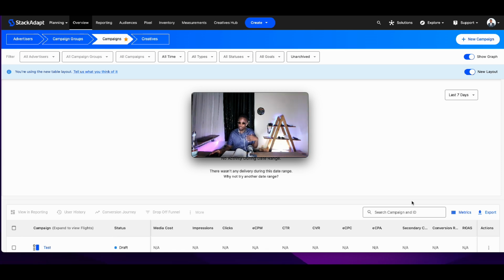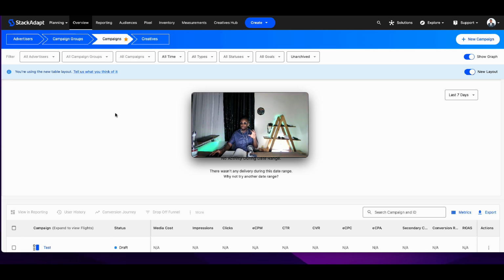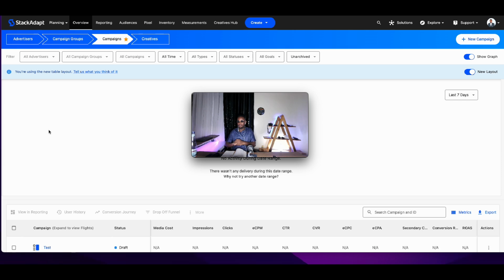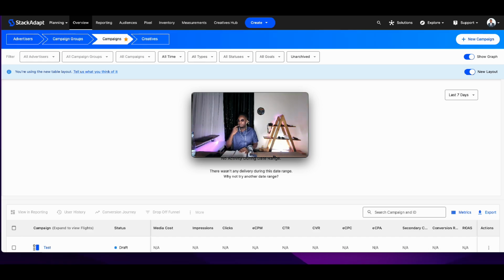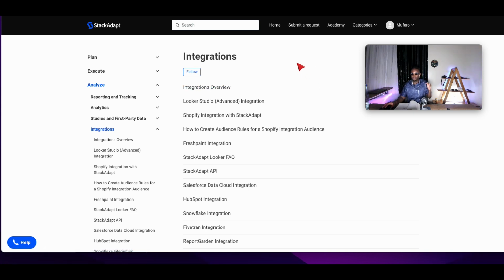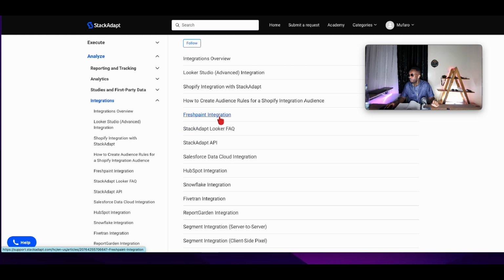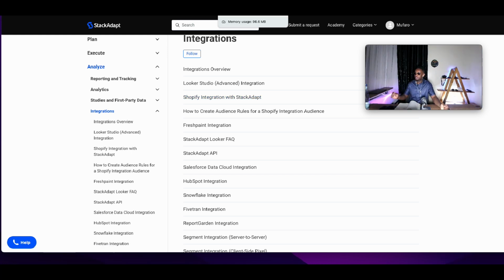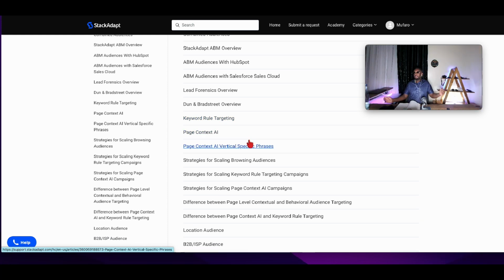How To Pick The Perfect Demand Side Platform (DSP) For Your Programmatic Ad Buys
We Will Triple [3X] Your CTV, Native, Online Video, Display, Audio & DOOH Campaign  Conversions Guaranteed